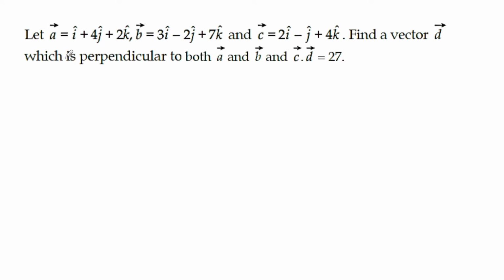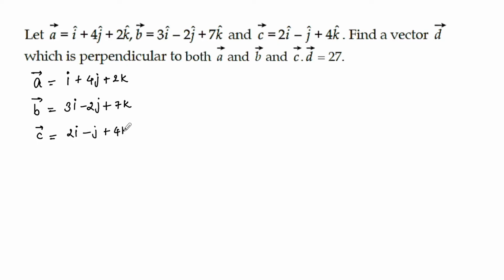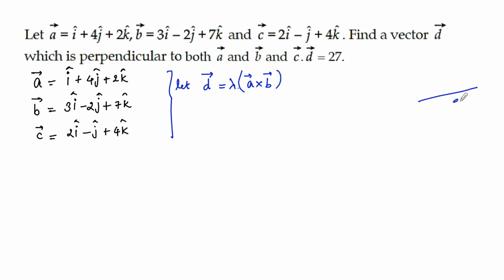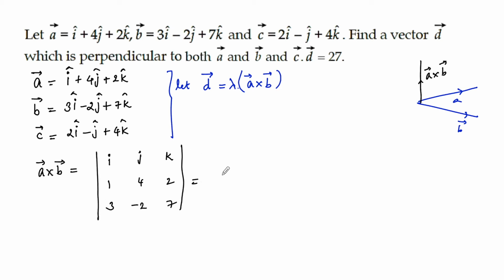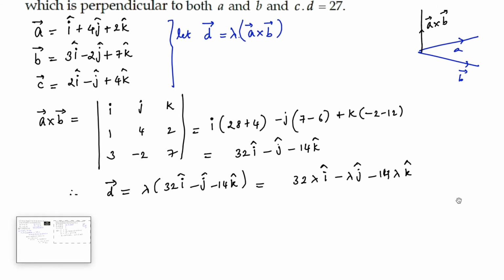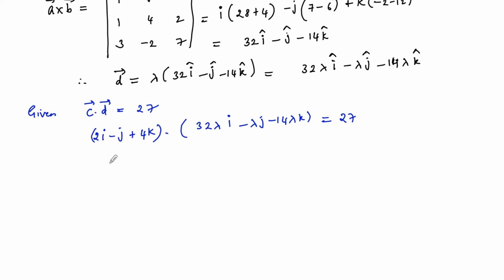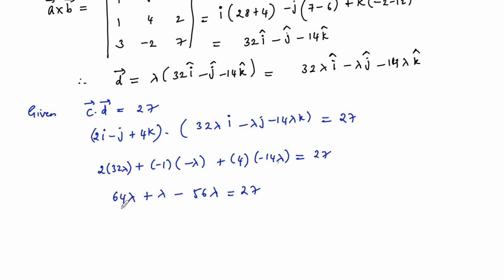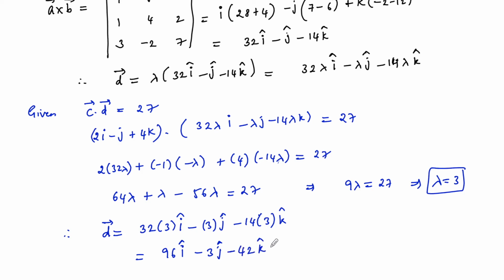Let a=i+4j+2k, b=3i-2j+7k and c=2i-j+4k. Find a vector d|Vector algebra|class 12|CBSE|BOARD|NCERT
Vector Algebra@FountainofMathematics